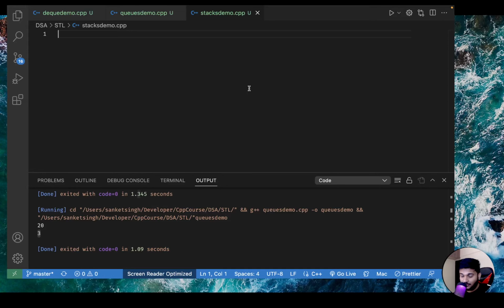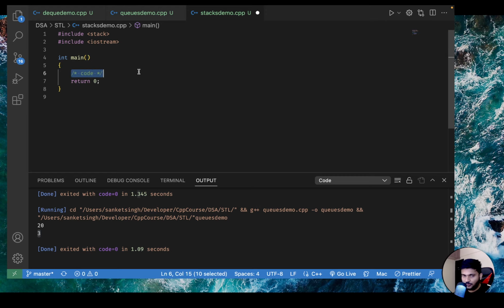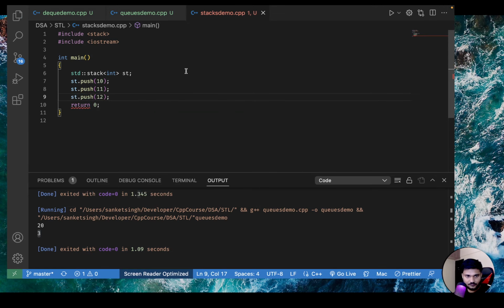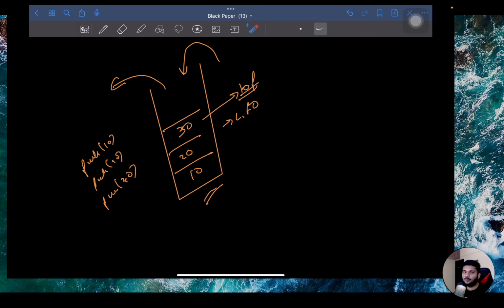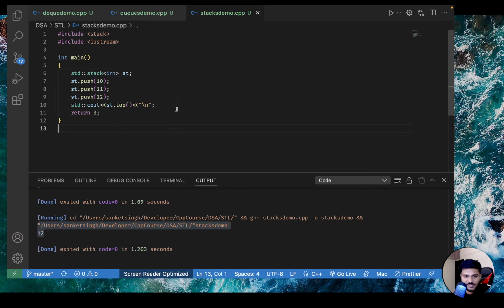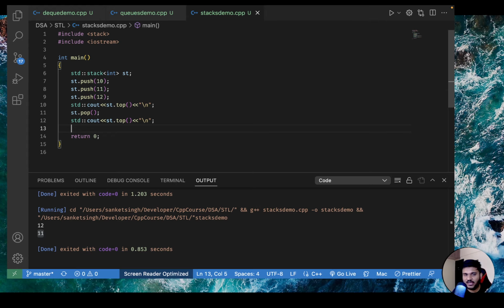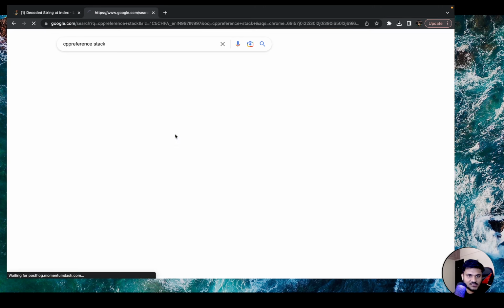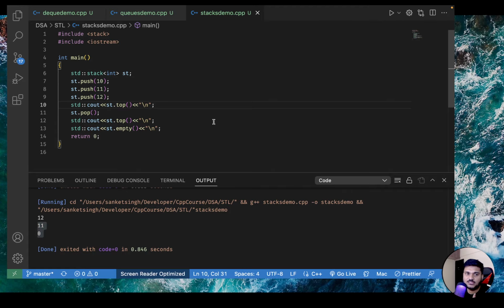Stack STL in C++ | Stack Series Part 4